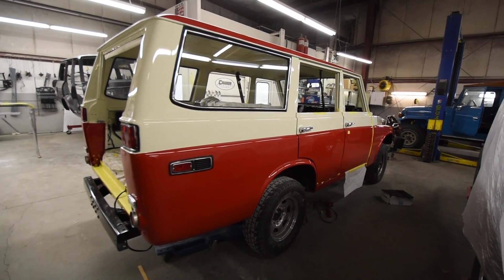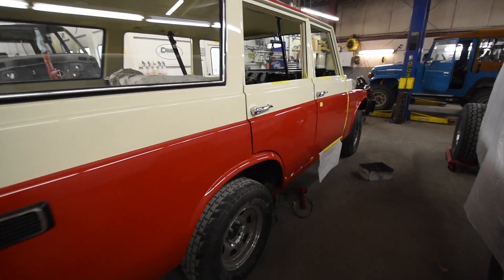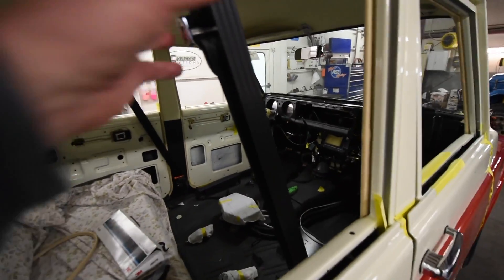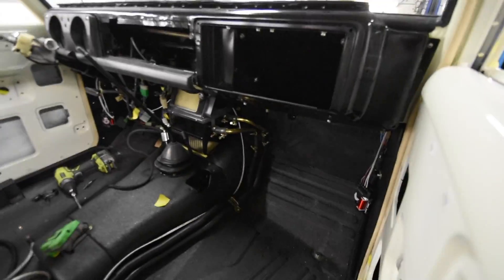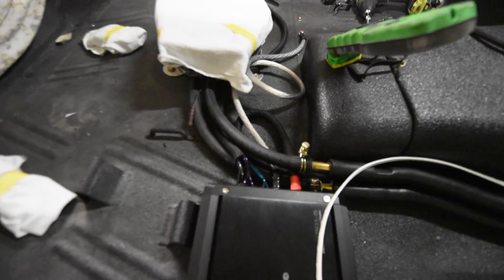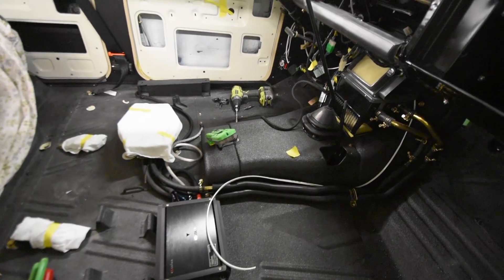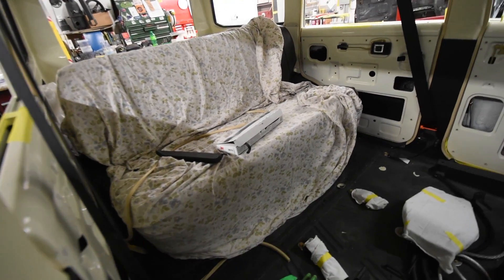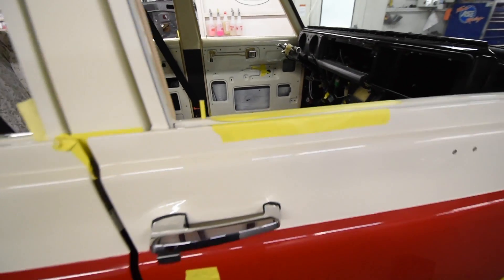Series #718 Restoration FJ55 Legacy 242